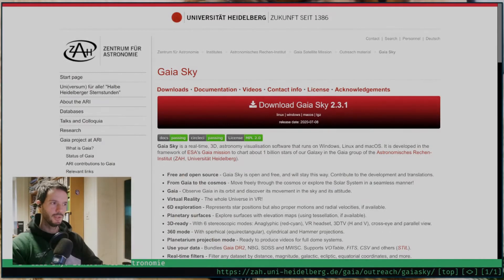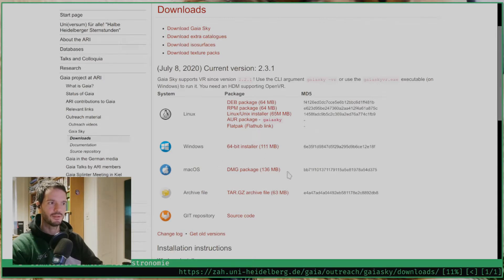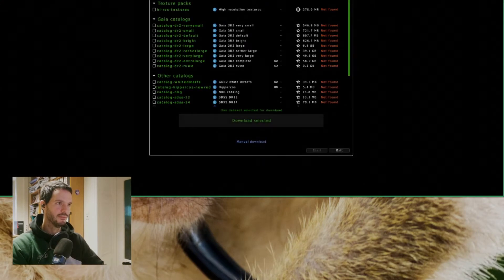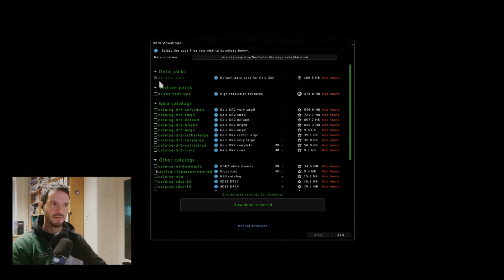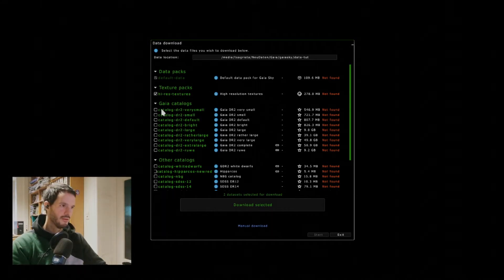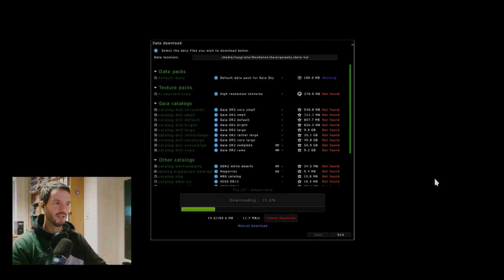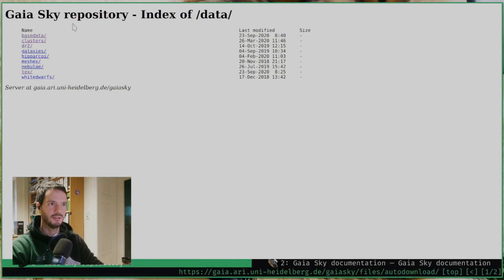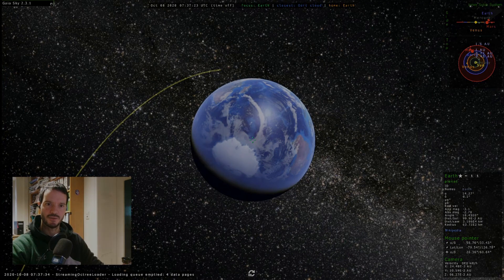Gaia Sky 2.3.1 - Tutorial 1: Setup and data download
In this tutorial I go over how to setup Gaia Sky 2.3.1 and download the necessary data packages for it to run.

ESA/Gaia/DPAC